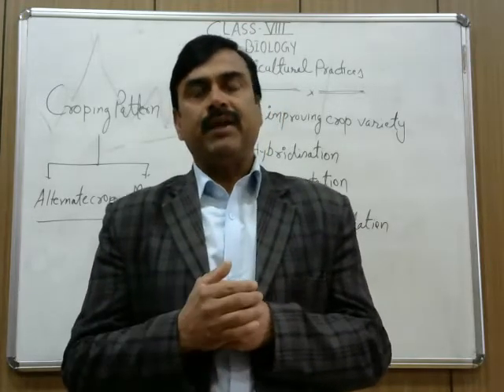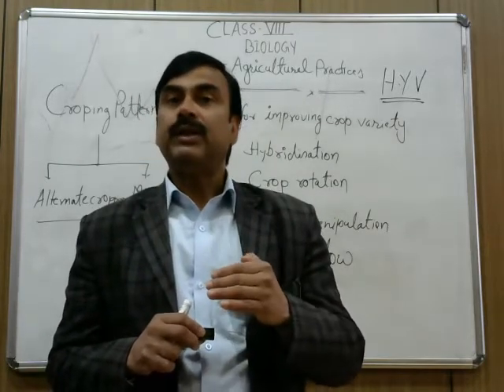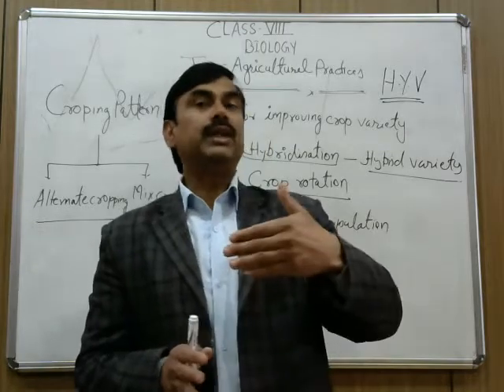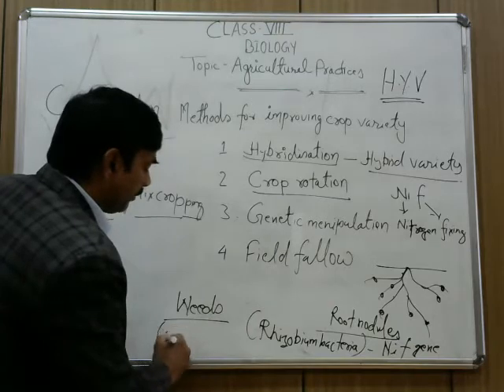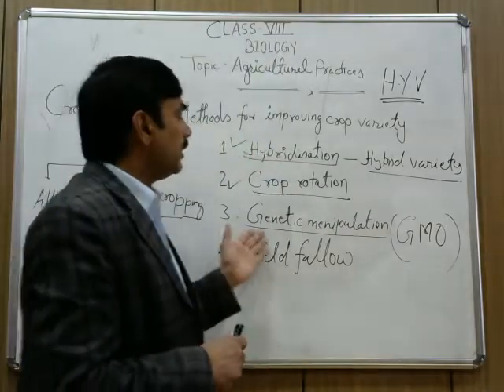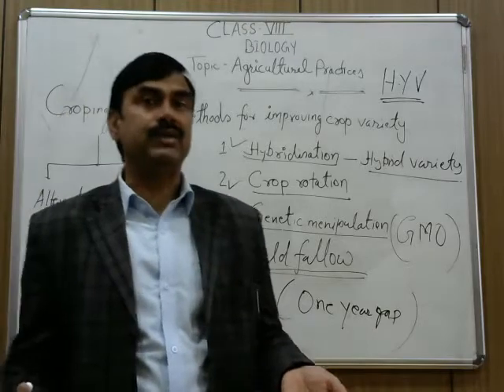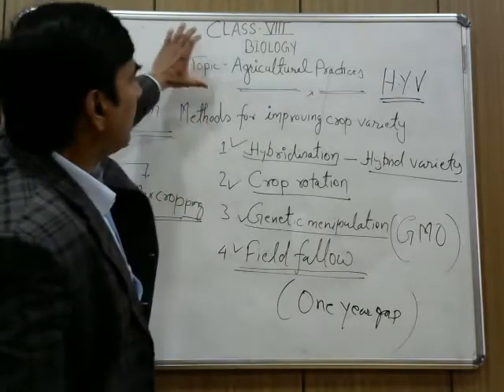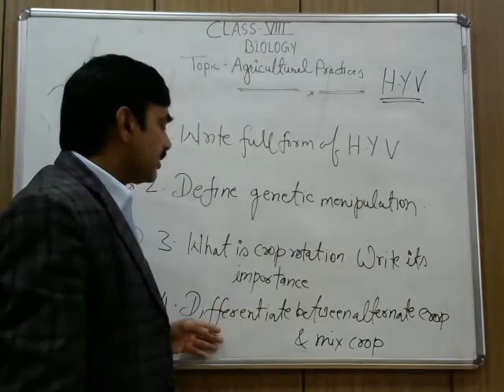CROPPING PATTERN CLASS VIII